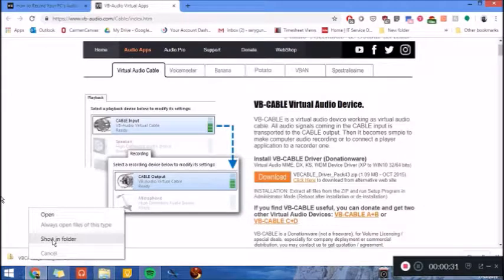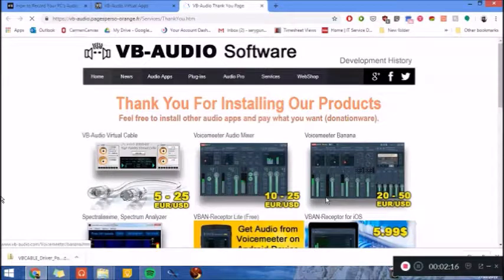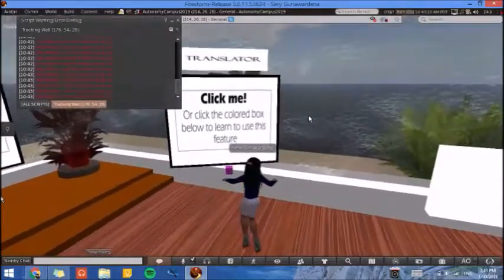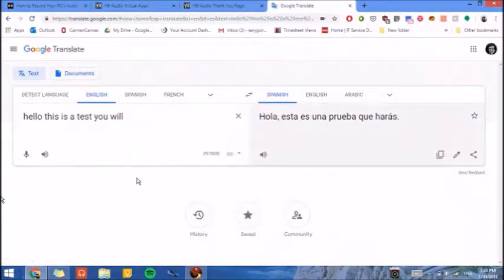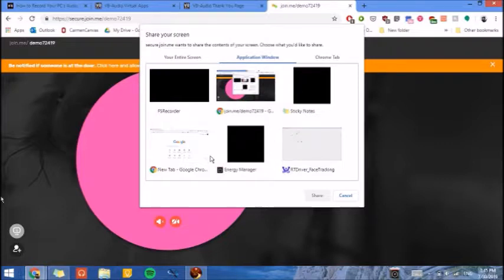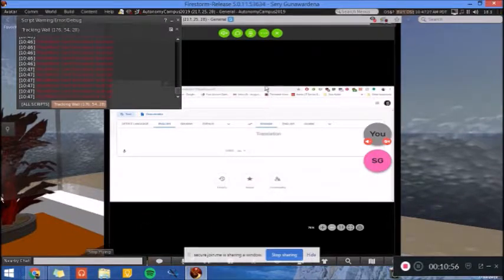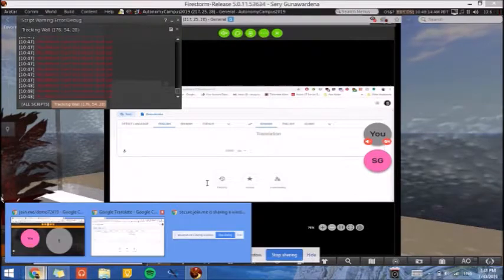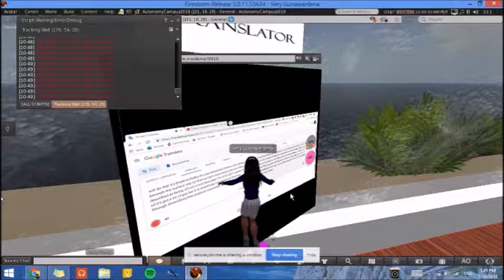Virtual Translation Tutorial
Use this link to download the virtual cable.

Use the link below to host a meeting to share the translation with the virtual world.